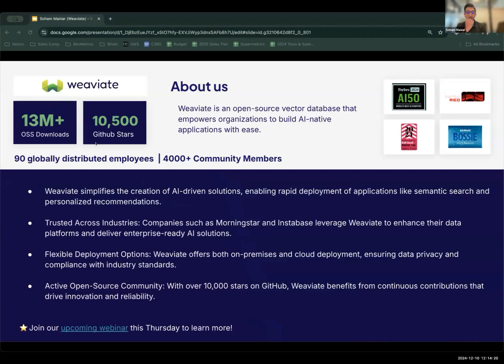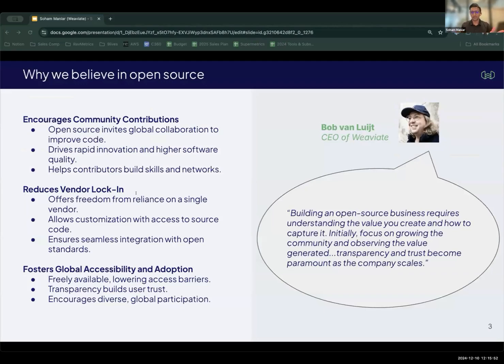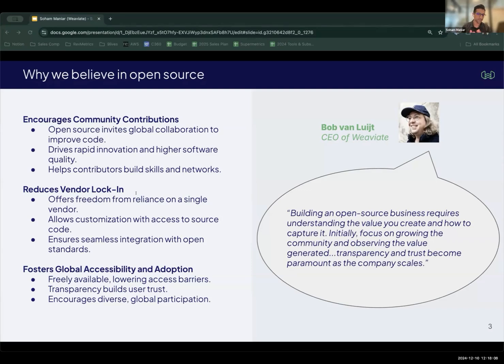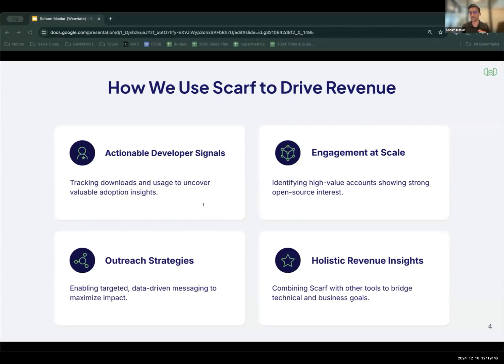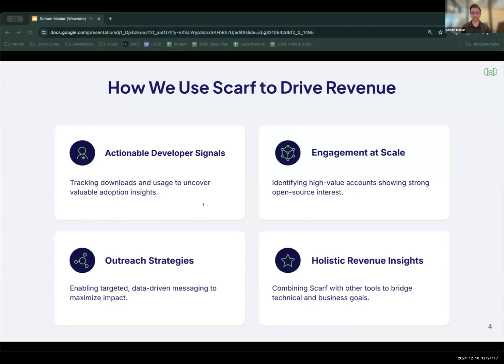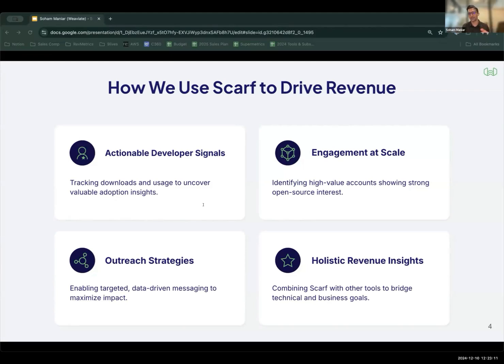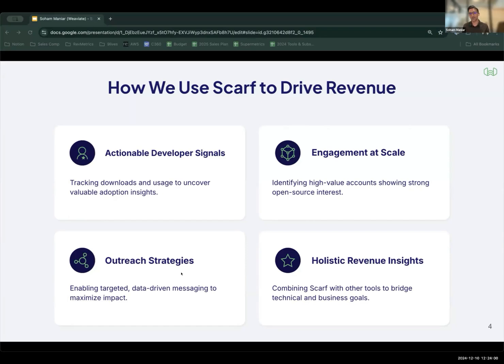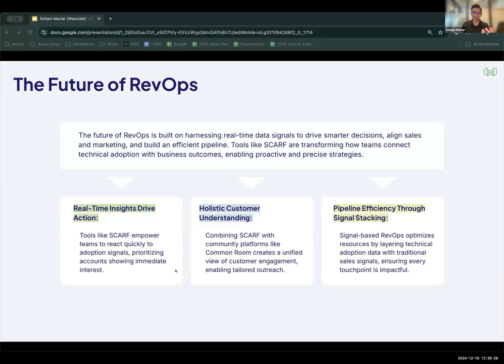Driving Revenue Operations with Open Source Usage Data: Soham Maniar from Weaviate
At the Scarf Summit, Soham Maniar shares how Weaviate uses Scarf to track open source adoption and prioritize enterprise accounts. Learn how actionable data transforms community traction into meaningful business outcomes. Learn why open source data is critical for revenue strategies and long-term success for commercial open source projects.